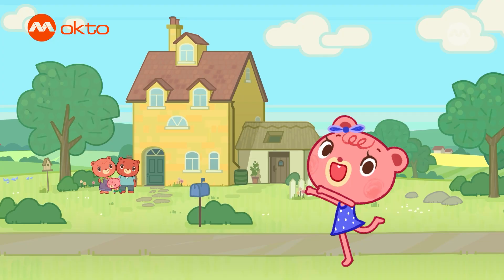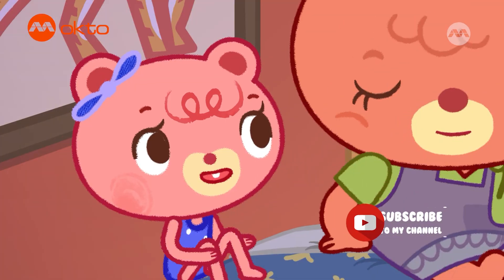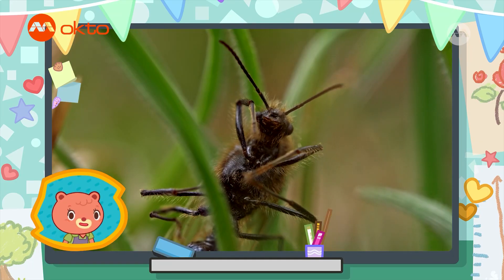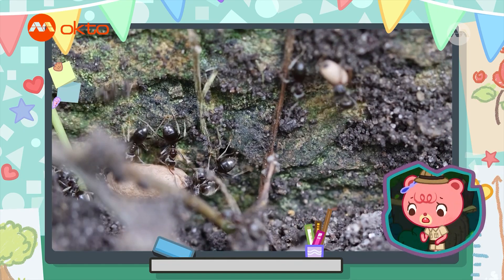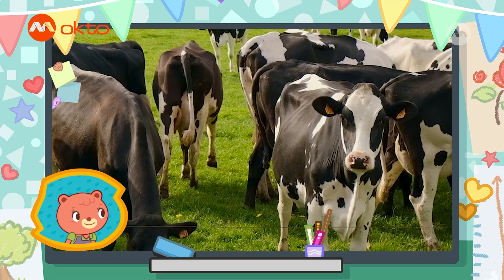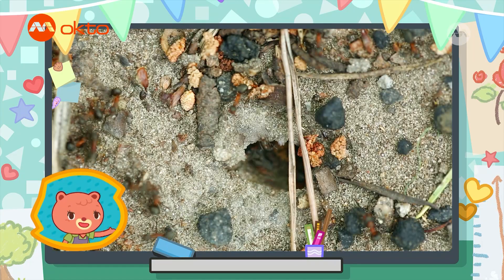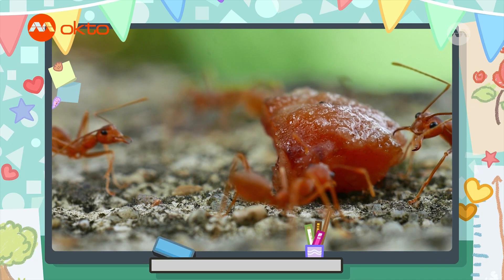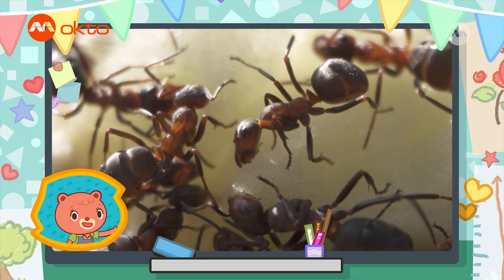Discover AMAZING ANTS 🐜 and STRENGTH 💪 | TishTash S1E13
Tish and Tash embark on an exciting journey into the fascinating world of ANTS! Discover over 10,000 SPECIES, learn about their incredible STRENGTH 💪, and see how they build complex COLONIES 🏡. From BLACK and RED ANTS to their food-hunting skills, this fun adventure highlights the importance of these AMAZING CREATURES in our ENVIRONMENT! 🐜🌍✨